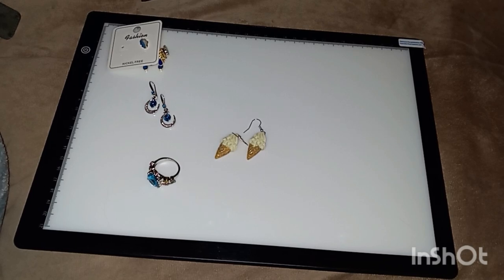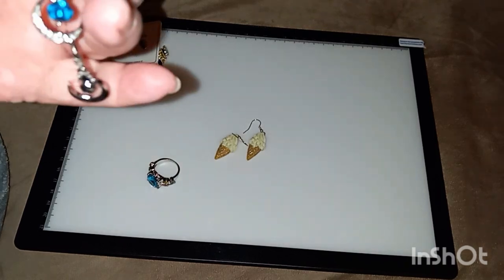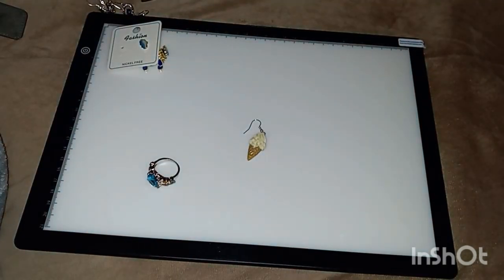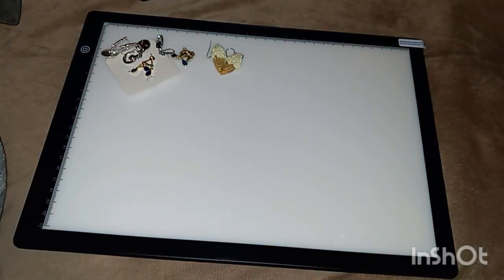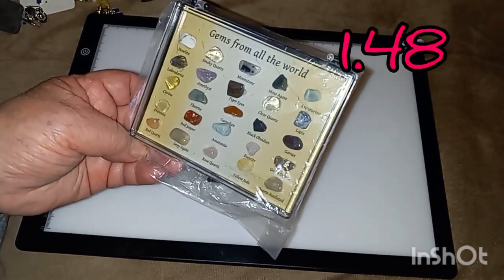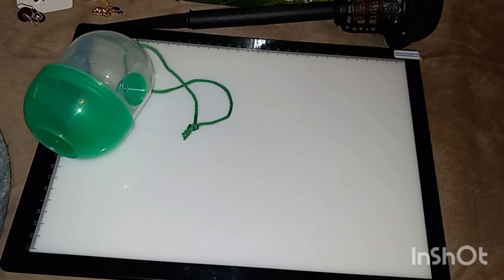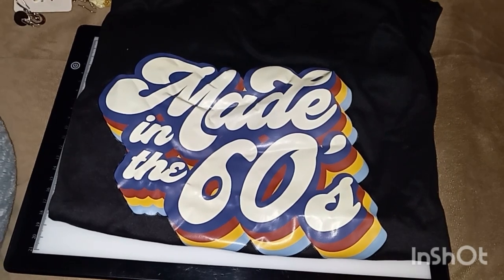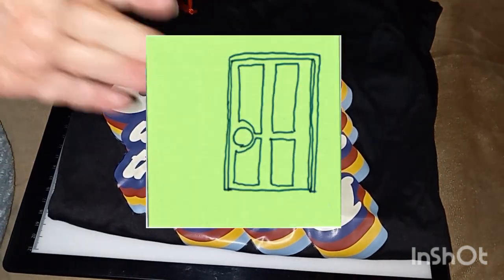Temu Haul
Thanks everyone for watching.  Love you guys